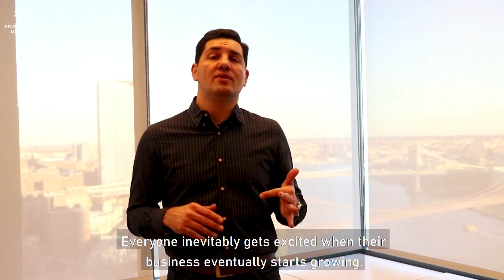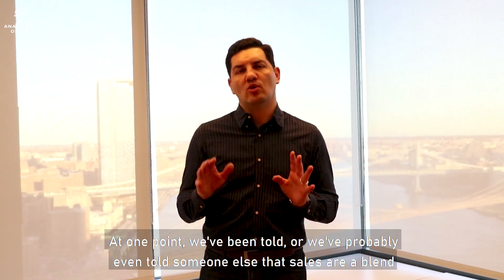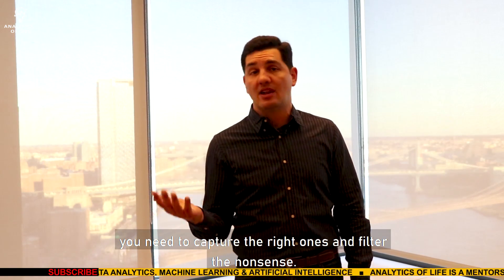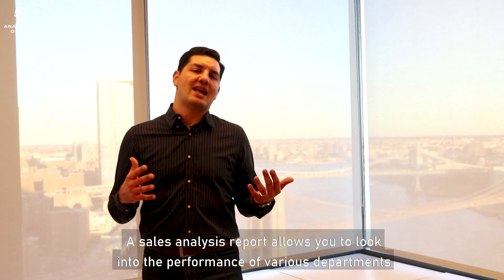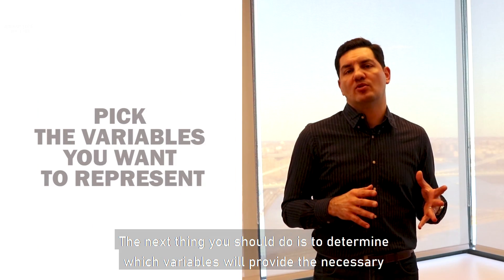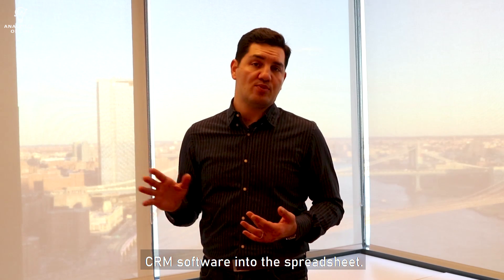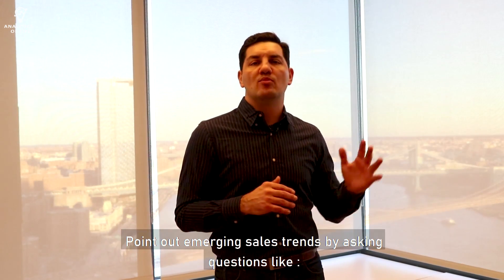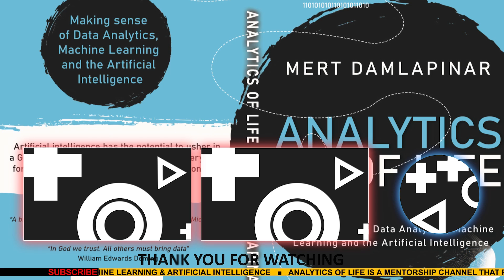Analyze Your Sales Data to Sell Better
Managers and business owners have to know precisely what's going on in their business, and the market space is very vital to the success, sustenance, and progress of the company.

Analytics is the discovery and communication of meaningful patterns and actionable insights in data. Industry experts claim that AI will have a negative impact on blue-collar jobs, but Mert Damlapinar predicts that Americans and Europeans will experience a strong impact on white-collar jobs as well. And Mert also provides research results and a clear description of which jobs will be affected and how soon, which jobs could be enhanced with AI.

Analytics of Life (#1 Best Seller on Amazon) also provides solutions and insight into some of the most profound changes to come in human history.

Analytics of Life provides the reader with a broad overview of the field of data analytics and artificial intelligence. It provides the layperson an understanding of the various stages of artificial intelligence, the risks and powerful benefits. And it provides a way to look at big data and machine learning that enables us to make the most of this exciting new realm of technology in our day-to-day jobs and our small businesses.

Questions you can find answers
* What is the difference between AI, machine learning and data analytics?
* Which jobs AI will replace, which jobs are safe from the data analytics revolution?
* Why data analytics is the best career move?
* How can I apply data analytics in my job or small business?

Who is this book for?
* Managers and business professionals
* Marketers, product managers, and business strategists
* Entrepreneurs, founders and startups team members
* Consultants, advisors, and educators
* Almost anybody who has an interest in the future

According to an article by Cade Metz in The New York Times, "Researchers say computer systems are learning from lots and lots of digitized books and news articles that could bake old attitudes into new technology."

Oxford University professor Nick Bostrom argues that if machine brains surpassed human brains in general intelligence, then this new superintelligence could become extremely powerful - possibly beyond our control.

MIT professor Max Tegmark describes and illuminates the recent, ground-breaking advances in Artificial Intelligence and how it might overtake human intelligence.

As Oxford University economist Daniel Susskind points out, technological progress could bring about unprecedented prosperity, solving one of humanity's oldest problems: how to make sure that everyone has enough to live on.

Distinguished AI researcher and professor of computer science at UC Berkeley, Russell Stuart suggests that we can rebuild AI on a new foundation, according to which machines are designed to be inherently uncertain about the human preferences they are required to satisfy.

Mert Damlapinar has been a VP of Marketing & E-Commerce, an E-Commerce Digital Director, a Director of Sales, a Business Development Executive. He has a master’s degree in Applied Business Analytics from Boston University and completed graduate-level training in Machine Learning at MIT and executive-level education in Integrated Marketing at Cornell University, he completed his bachelor’s degree in Molecular Biology at Hacettepe University.

With extensive experience in biotech and CPG industries for over 18 years, he has traveled to more than 20 countries on 4 continents. He has won the Employee of the Year award, Best Sales Performance awards and was selected Most Scoring Player in college sports for 4 consecutive years. He has climbed the Great Wall and survived many yacht races and polo games.

He and his wife share their home in Manhattan with an Italian Greyhound, a Lionhead Rabbit and a lifetime collection of books.